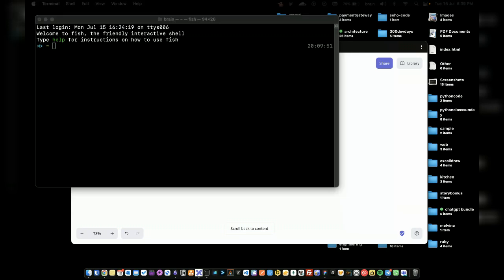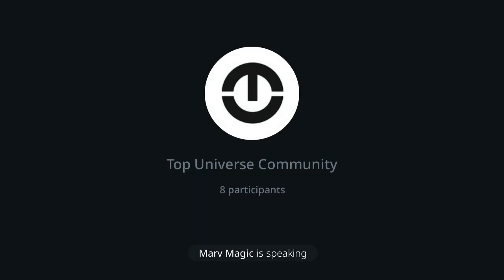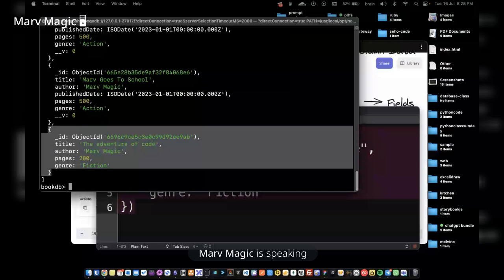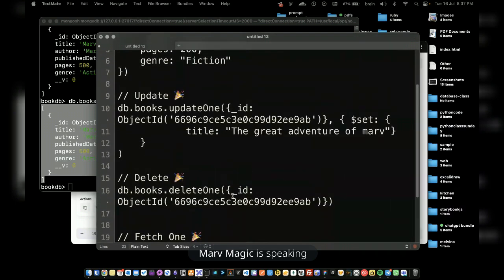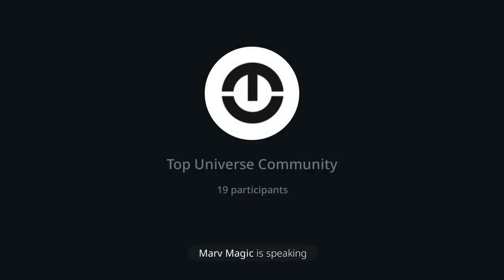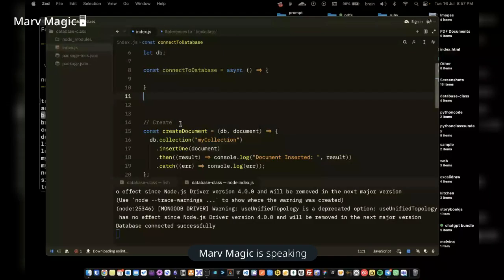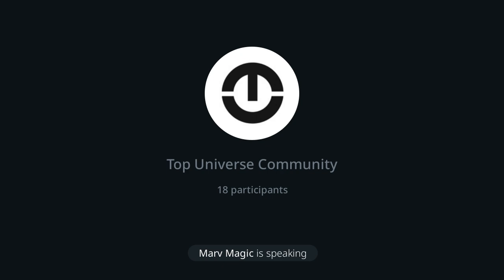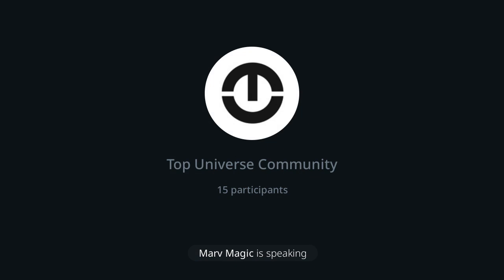48. Database Design & Development open Class (Class 2)